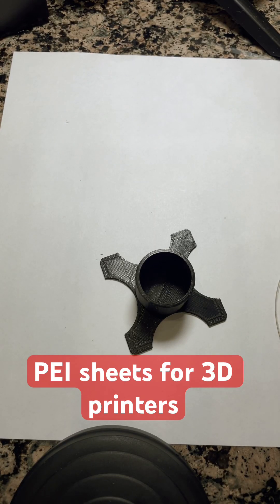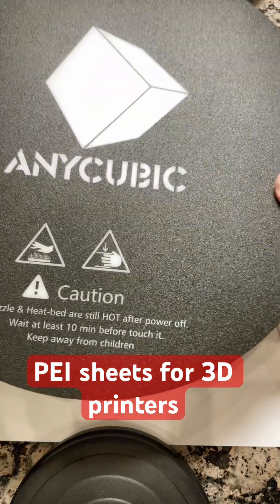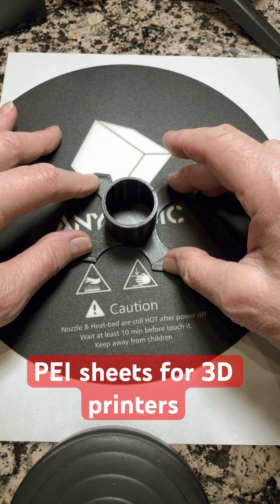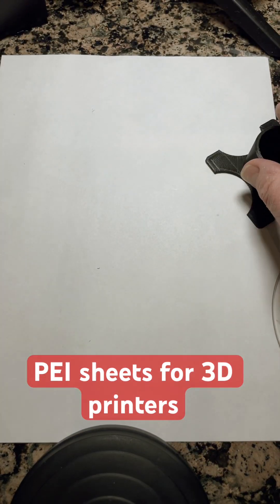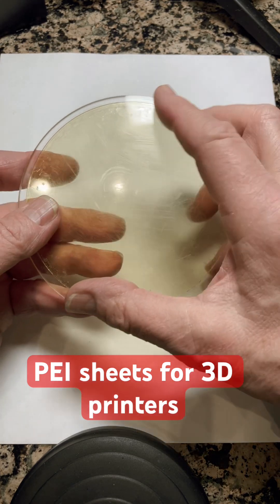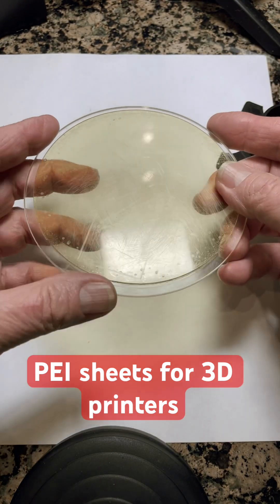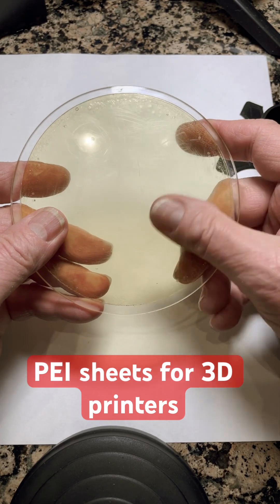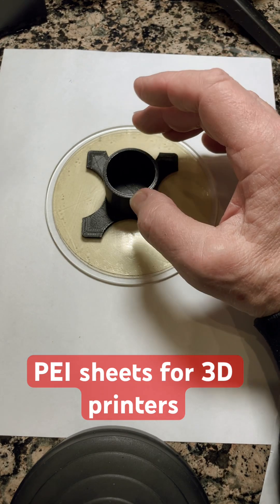Best 3d printer bed adhesion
Use PEI sheets for best 3D print bed adhesion with all filaments